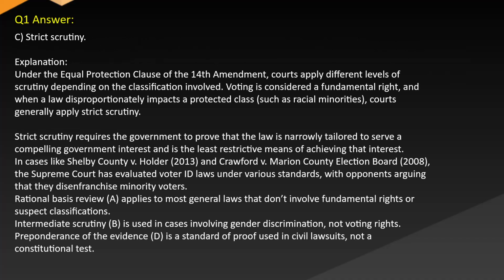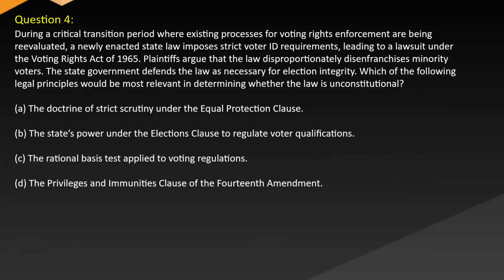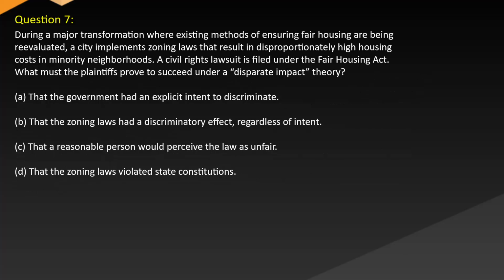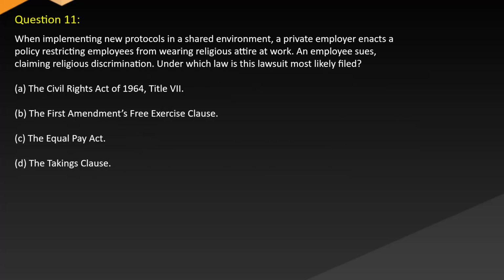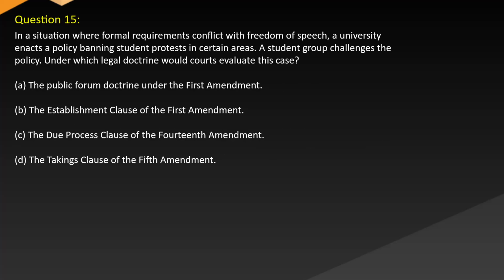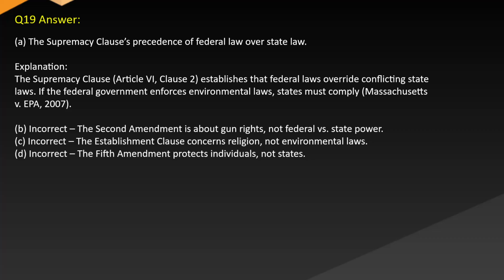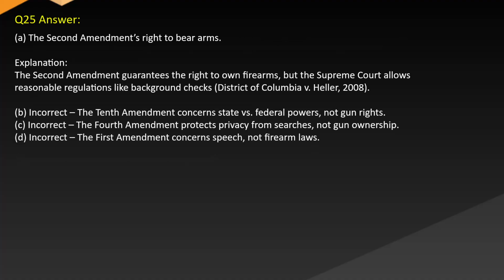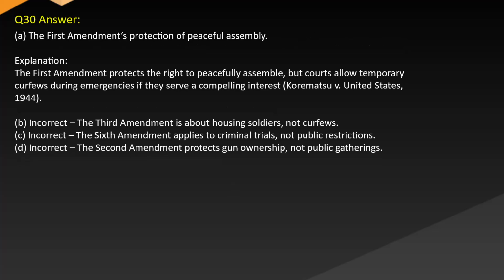Civil Rights Law Exam Set One Free Practice Questions